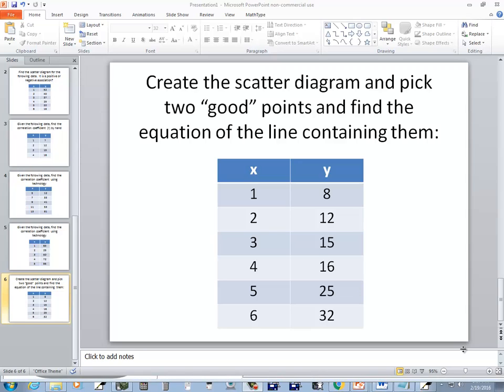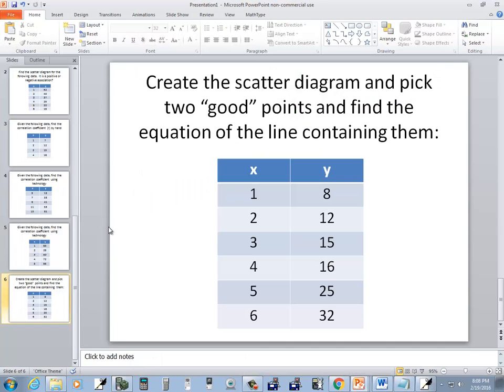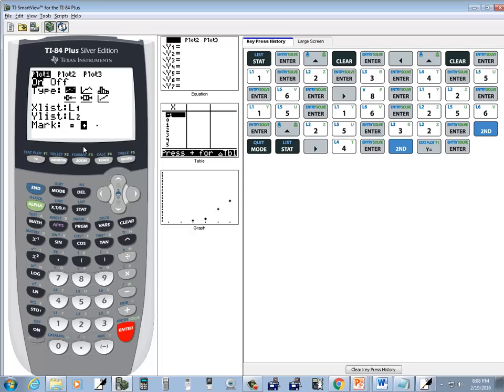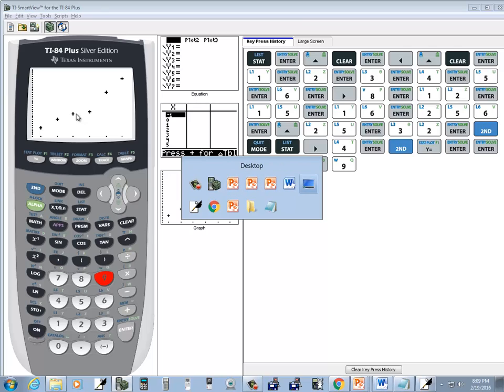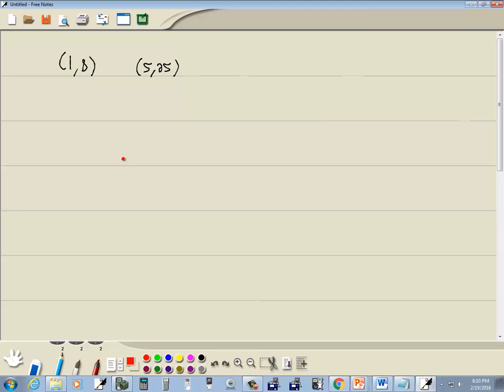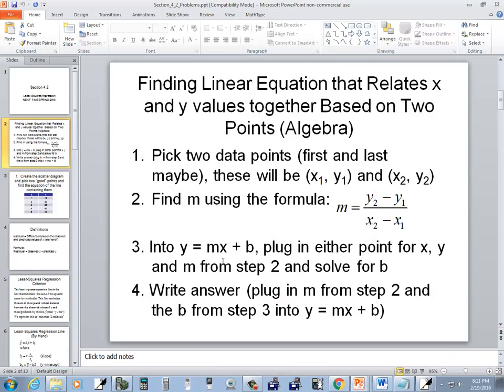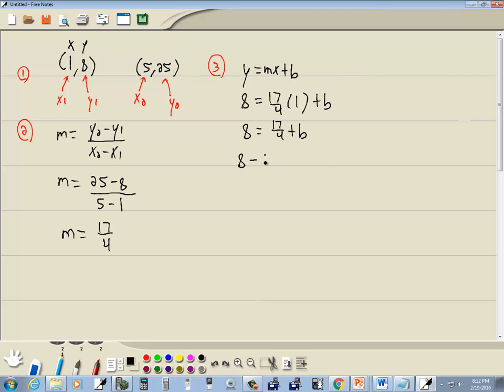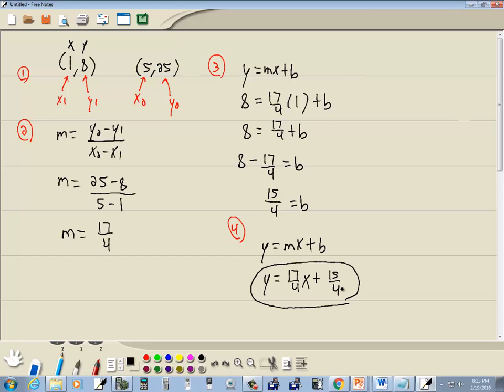Elementary Statistics - Homework - P2192016813